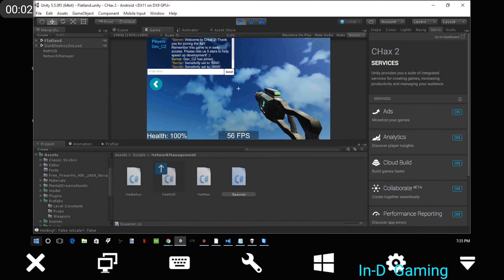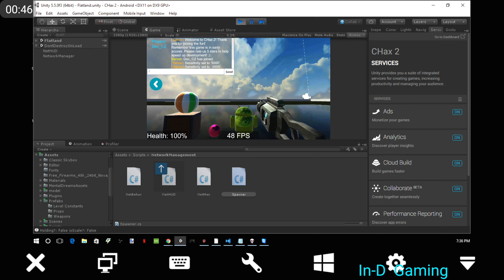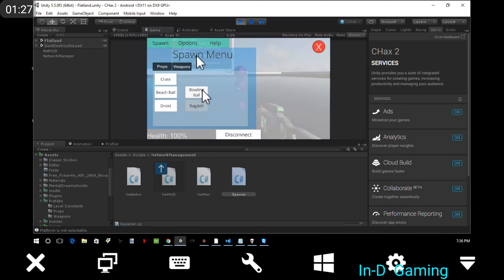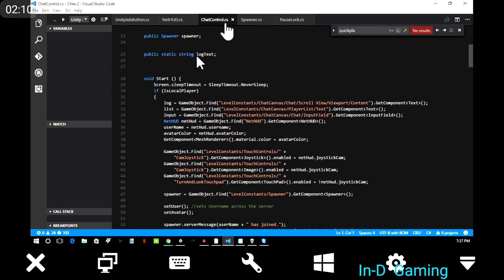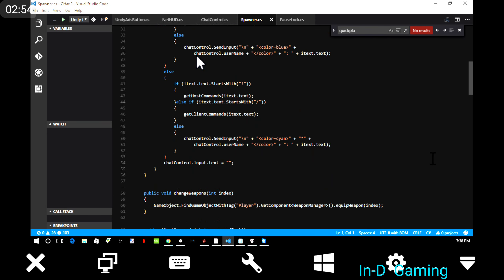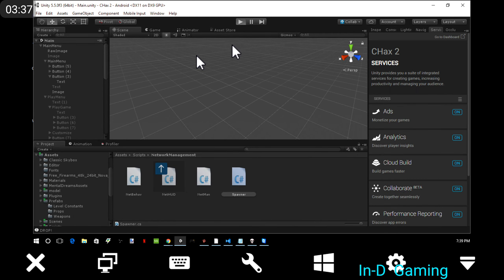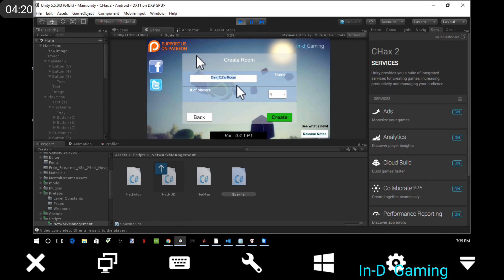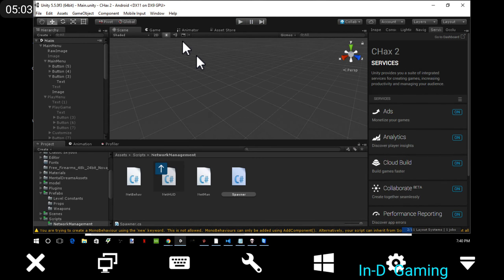CHax 2 - Don't touch my balls!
CHax 2 is a sequel to our successful unfinished endeavor, CHax. CHax is a mobile physics and scripting sandbox, like Little Big Planet, or Garry's Mod. This game will allow you to establish your own world with other players or by yourself, import user-created content or make your own and discover new creations!